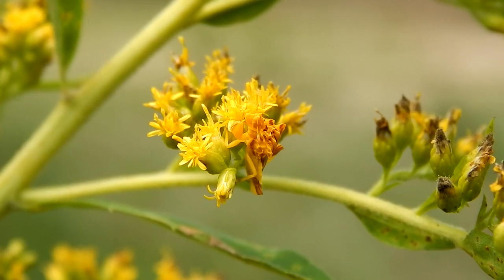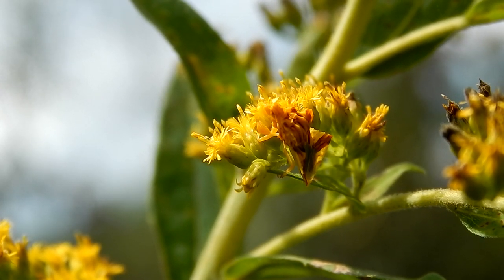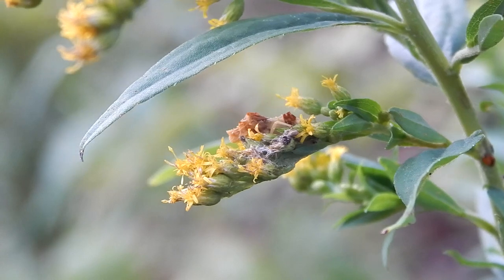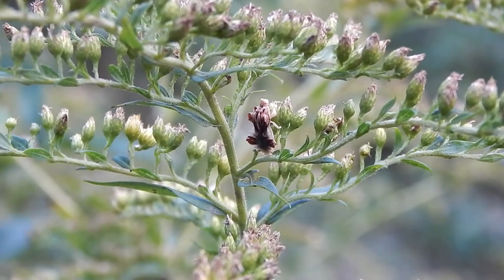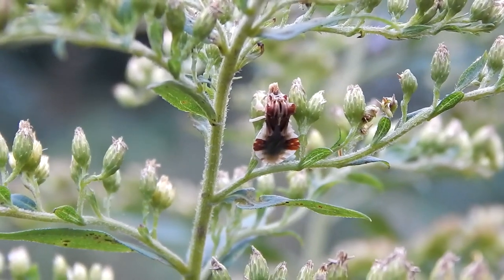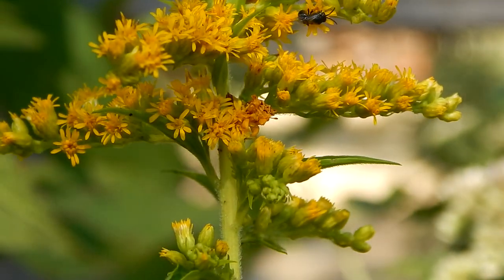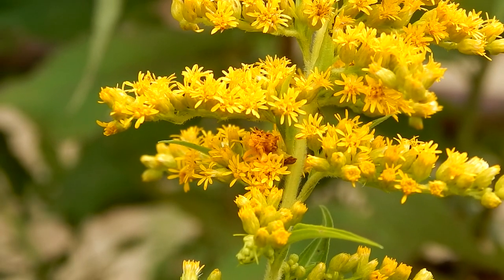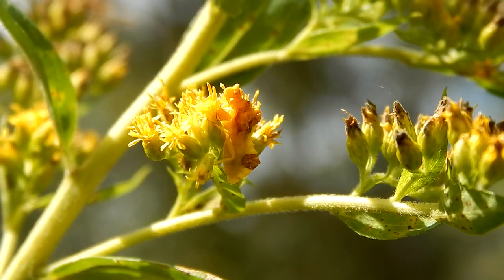The Jagged Ambush Bug; Strange Bugs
Today we look at the jagged ambush bug, a strange looking bug that hides in the flower blossoms and preys on other unwary insects. Filmed in Hartsville, South Carolina located in Darlington County. Science and nature.